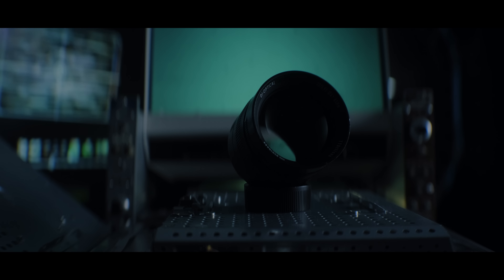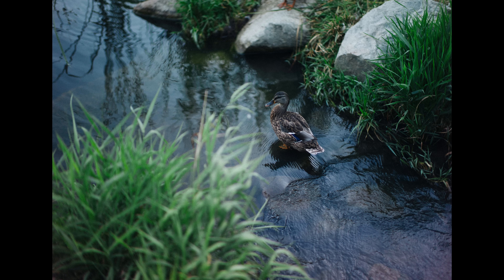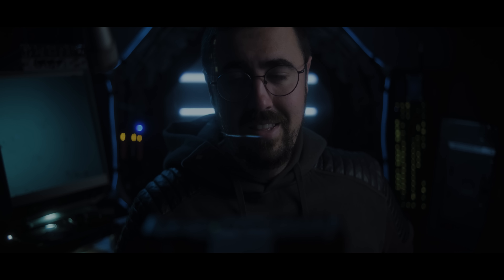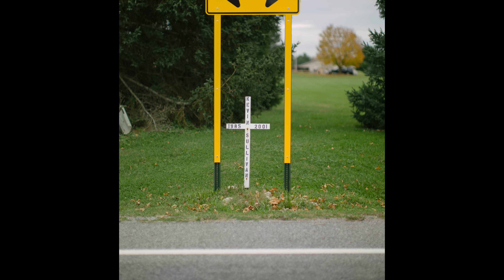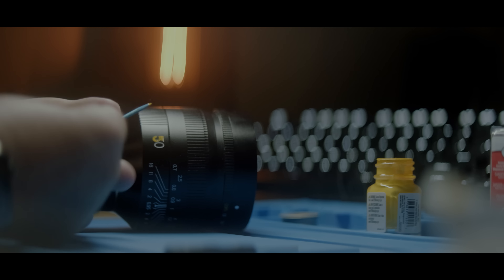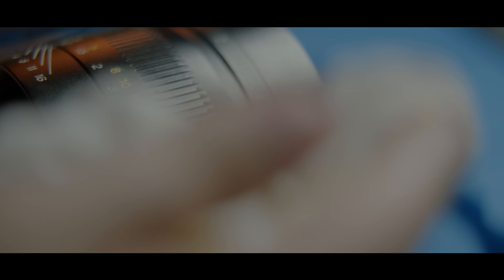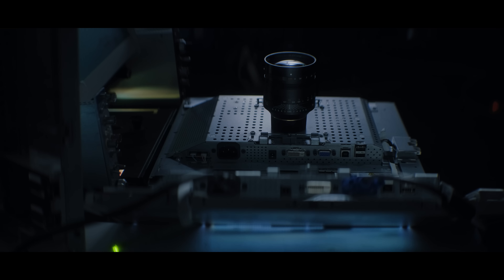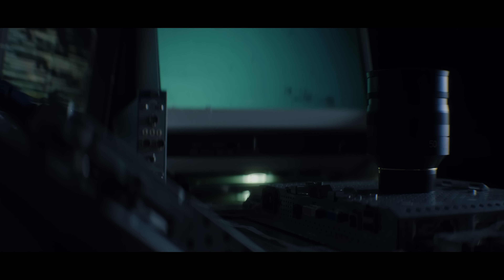TTArtisan 50mm f0.95.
A $750 lens beats a $12,000 lens?   That's right.  This is the TTArtisan 50mm F0.95 ASPH

You can purchase the BLACK TTArtisan 50mm f0.95

You can purchase the SILVER TTArtisan 50mm f0.95

This video was shot on the Fuji X-T3

Lenses used in this video:

Sirui 50mm Anamorphic

Nikon Macro-NIKKOR 55mm f2.8

Kipon 0.7 Speedbooster

Tiffen Glimmer Glass 1 filter

Big thanks to Xiaoxing Han for all of her help on this video.

And on Instagram: @xiaoxinghan

00:00 Opening
00:58 Overview
02:21 Image Quality
03:35 Replicating Medium Format
03:58 Ş̴̤̦͙͓͖̘͕̤̼͚̤̩̳̘̈́̇p̴̛̜̭͎̤͖͑͆͐̍͛̅̒͗͋̃̃̀͘̚͜ͅo̵̢̲͍̺͙͈̙̜͇͈̩̍̏͊͊͌̇̃͝ͅņ̷̰̱̬͚̭̞̭͈̈́̐s̴̳͗́̐̏͗̑͒̌́ȏ̴̭̣̈ȑ̷̡̢̧̛͇͍͉̰̱̒͗̌͌̈́̊̍̚͜s̶̮̜̹͚̹̺̺͌̄̌ͅͅh̷̨̢̳͚̼͙̟͈̝͉͈̄̐́̾̈̐̉̇͂͘͝i̴̪̗̮̟͈̠͔͓̭̜̙̲͒̉̎̂̾͋͑̾́̀ͅp̵̥̳̪̼͙̜̦͌͗͌̋
04:17  Replicating Medium Format
05:27 Repainting the lens
07:03 Lightroom Presets
07:36 Conclusion
09:09 Bliss